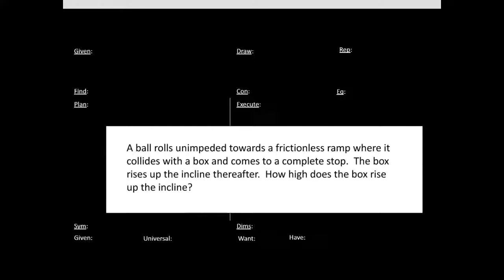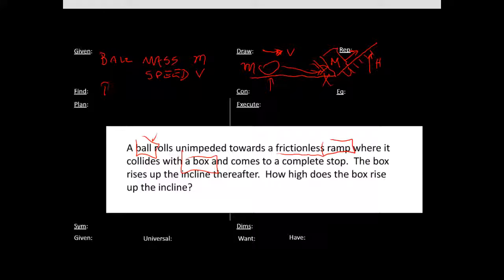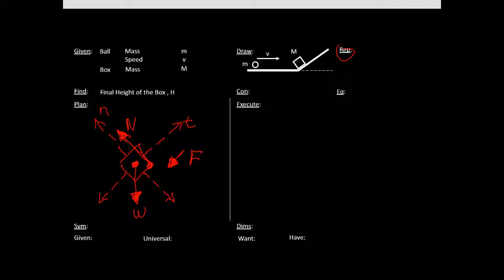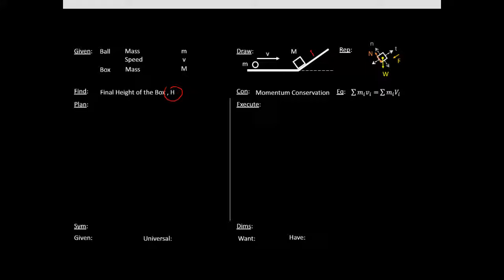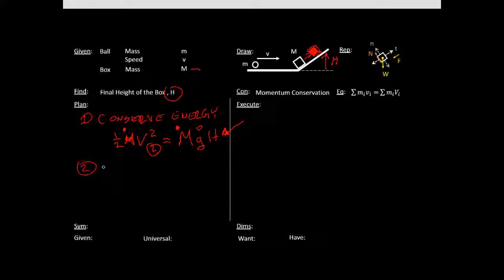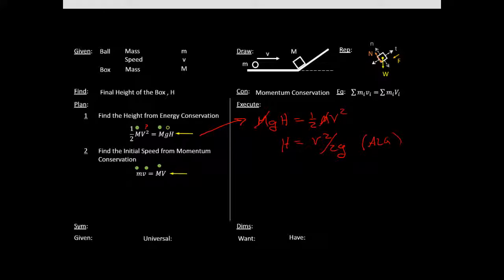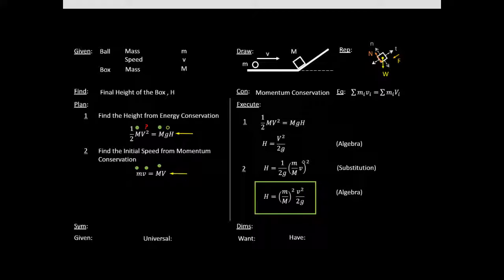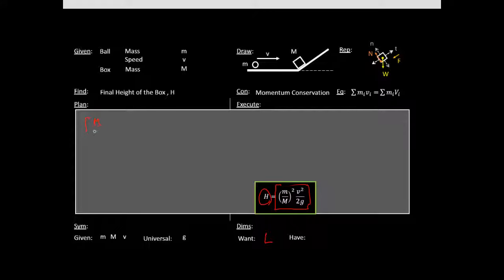Collision at the Base of a Ramp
Practice problem:

A ball rolls unimpeded towards a frictionless ramp where it collides with a box and comes to a complete stop.  The box rises up the incline thereafter.  How high does the box rise up the incline?